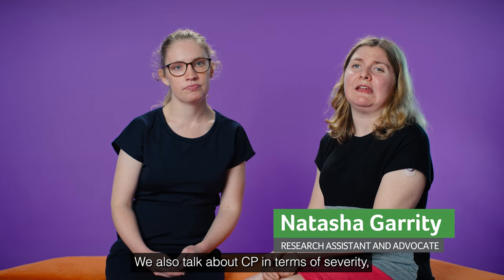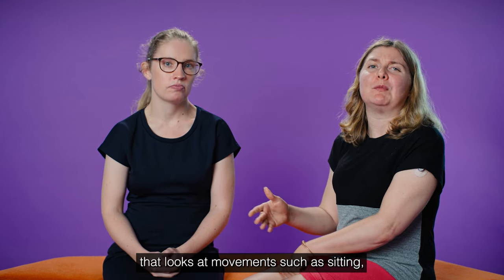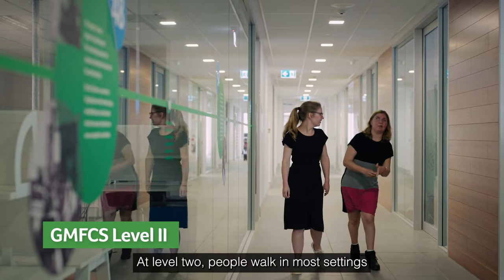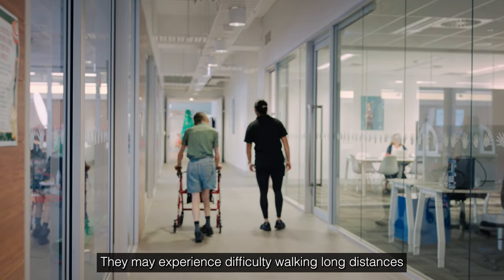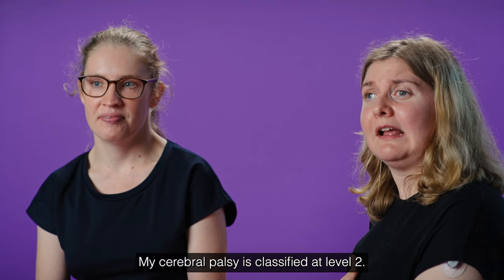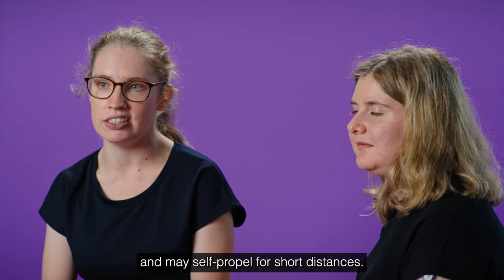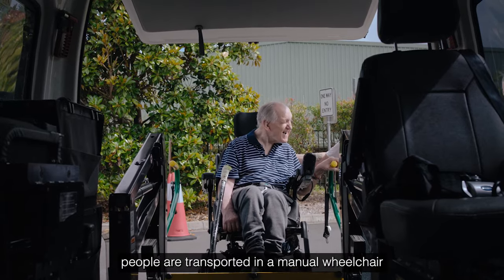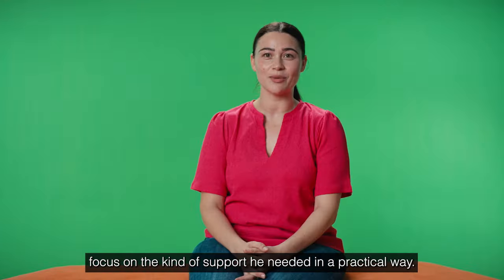What is CP series. Video 3. What is the GMFCS ?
Hosted by CPA researchers Natasha Garrity and Georgina Henry, this video explains what the GMFCS (Gross Motor Function Classification Scale) is in relation to Cerebral Palsy.